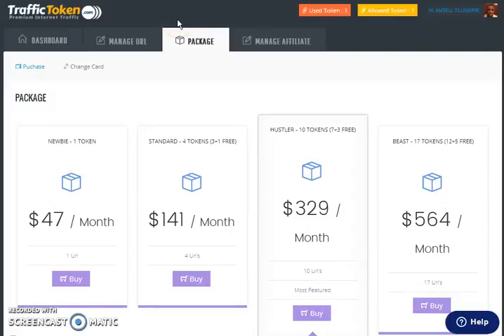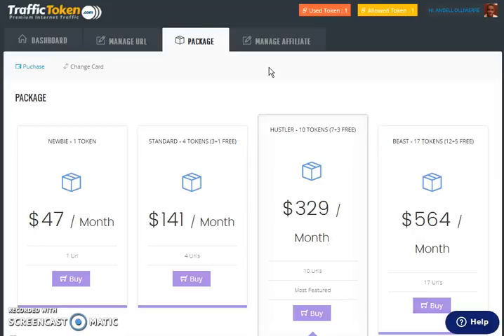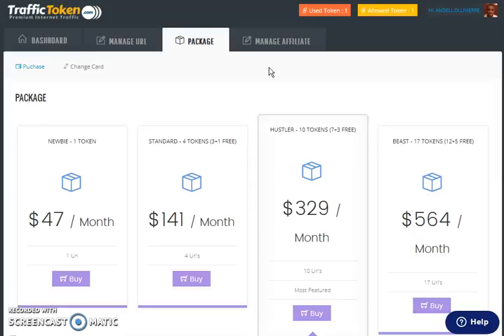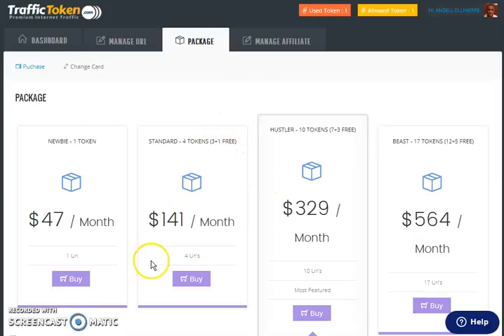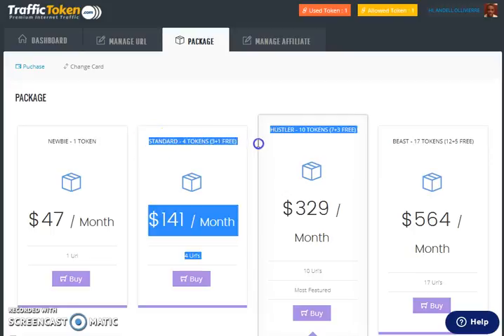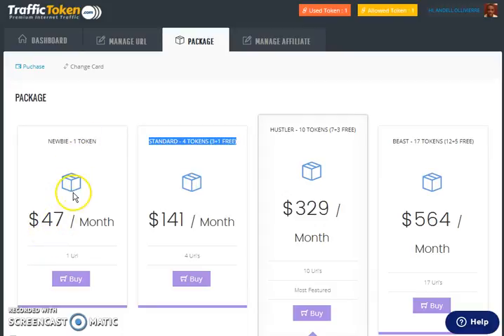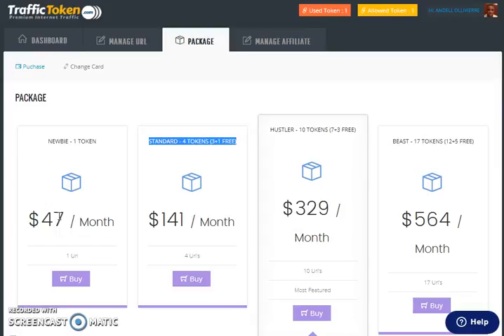Why Join Me In Traffic Token | Free Giveaway Available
The Easiest Way to Make Money Online
Paid Weekly
Selling eMail Traffic To People That Want to Make Money Oline
No Ads to Clicks, You Customers Get Real Results and You Make Money on 3 Tiers

10 dollar solo ads
warrior forum solo ads
solo ads secrets
Get Premium USA Traffic And Profit

Say NO to Bad Traffic! Say YES to Traffic Token!
Because Traffic Token already have proven to convert over and over again we are absolutely SURE it will work for YOU!